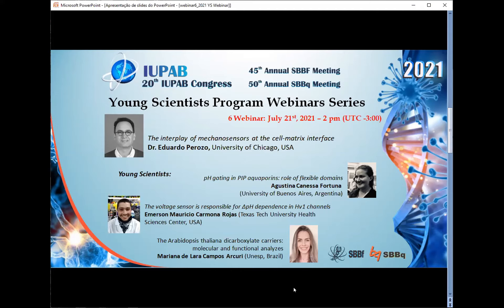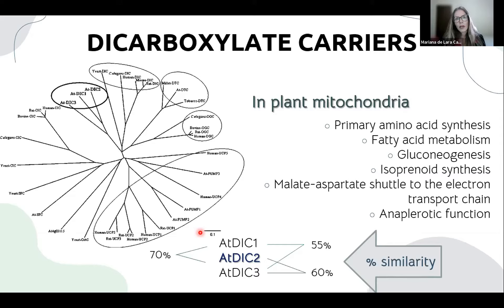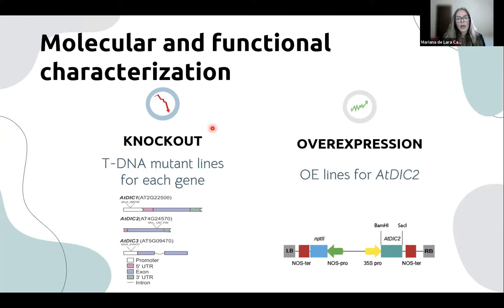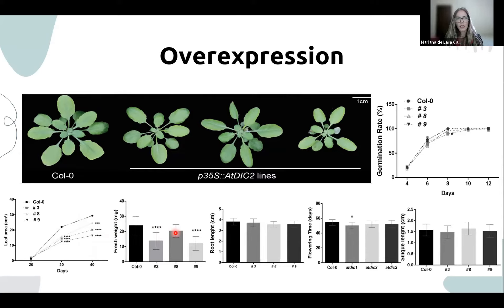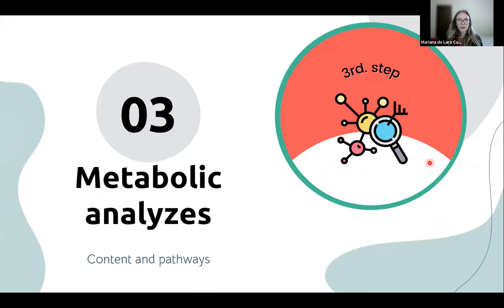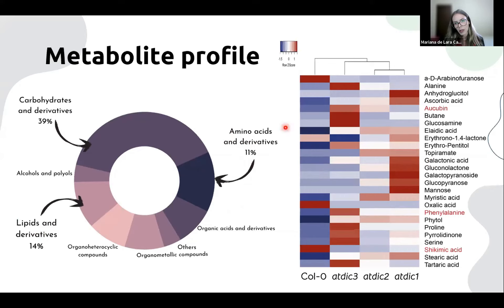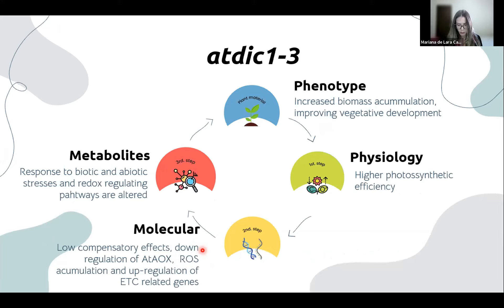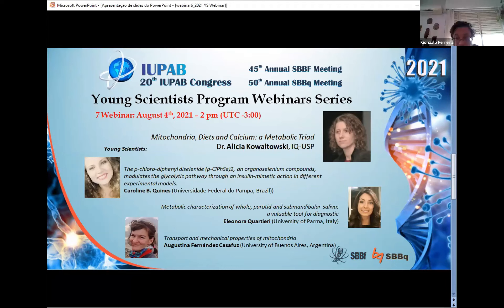The Arabidopsis thaliana dicarboxylate carriers: molecular and functional analyzes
As part of the scientific activities of the 2021 IUPAB-SBBq-SBBf virtual meeting, we are glad to announce a Young Scientist Program Webinar series will be held between May and September, covering different areas of biochemistry and biophysics.
The oral presentation was from Mariana de Lara Campos Arcuri (UNESP, Brazil)